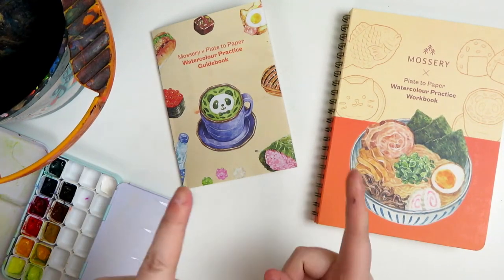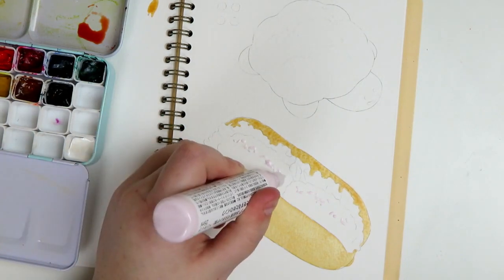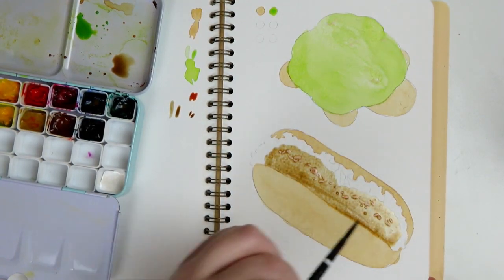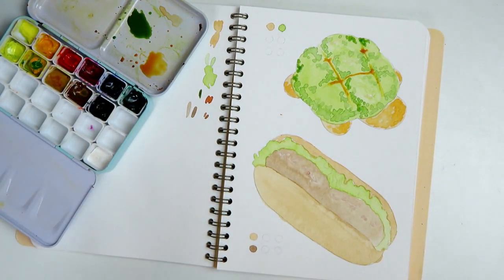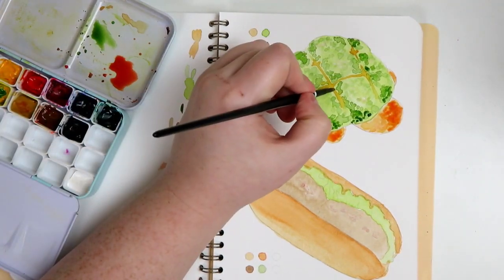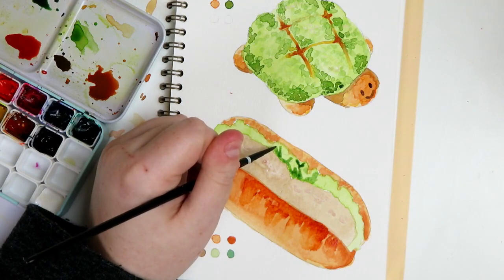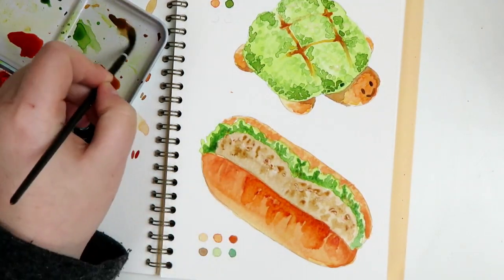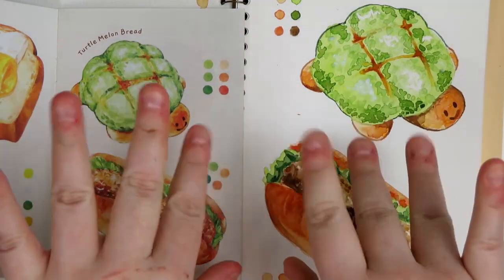PAINT WITH ME | Bread and Buns | Mossery Art Kit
Ahoy there! Come paint some cute little breads and buns with me!